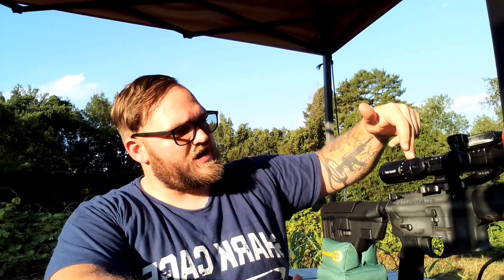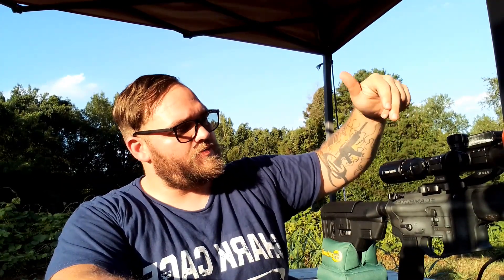Gettin ready for Quantified Performance